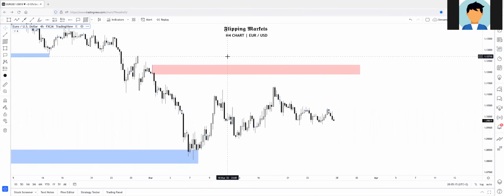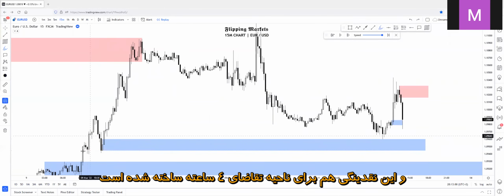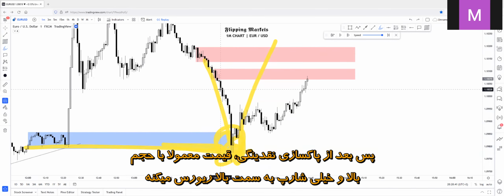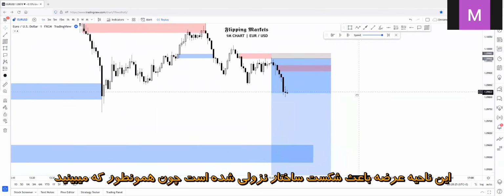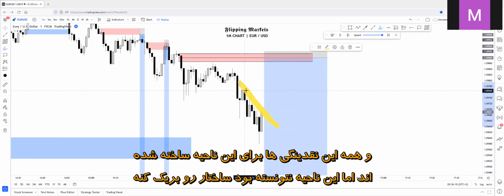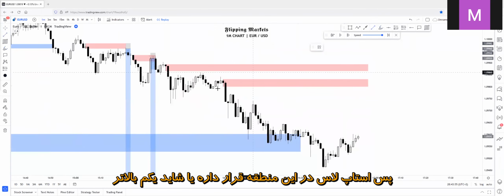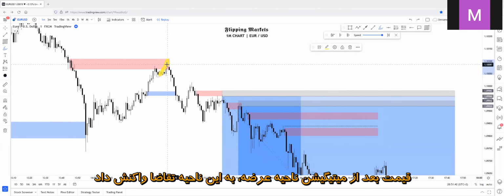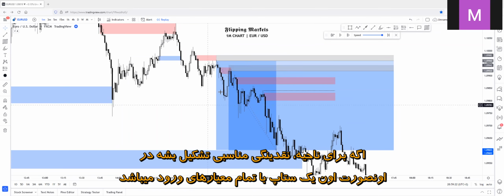وبینار و بکـتست سشن آموزشی فلیپینگ مارکتس قسممت 24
کپشن مهم :

بجای هزینه برای خرید دوره های اساتید کپی کار رویا فروش و اینستاگرامی، وقت بزارید و همین یک دوره ها  رو با دقت ببینید و 6 ماه زمان بزارید مطمئن باشید اتفاقات خوبی براتون می افته!

 نقشه راه :قدم سوم = وبینارها و بکتست های آموزشی که خیلی برای حرفه ای شدن  در اسمارت مانی مهم میباشند

بعد از اینکه کورس اصلی که شامل 7 فصل بود رو مشاهده کردین برید سراغ پلن بیلدر (ساخت استراتژی) که مدرس فلیپینگ مارکتس به اسم مارسل اون رو طراحی کرده.شامل یه پی دی اف به زبان اصلی و فارسی و ویدئوهای ترجمه شده این بخش که 3 قسمت می باشد{شامال چند وبینار} در قدم سوم :  شامل چندین قسمت وبینار و بکتست های سشن آموزشی میباشد که شامل نکات خیلی خیلی مهمی میباشند که حتی در کورس اصلی هم گفته نمیشه

برای دریافت جزوه های pdf کامنت بزارید تا لینک کانال ارسال بشه